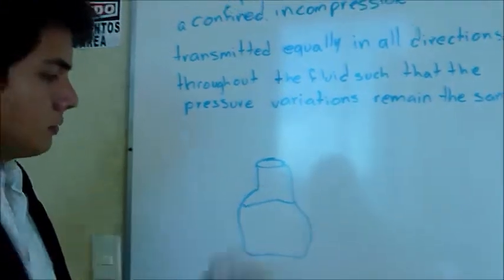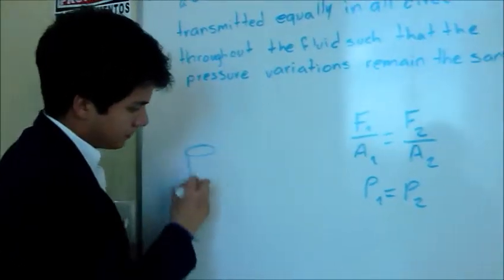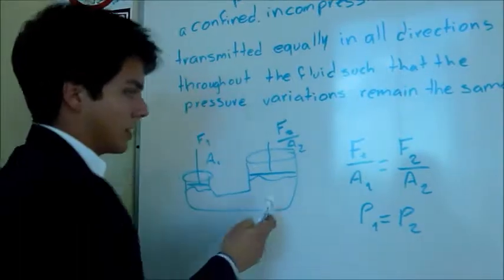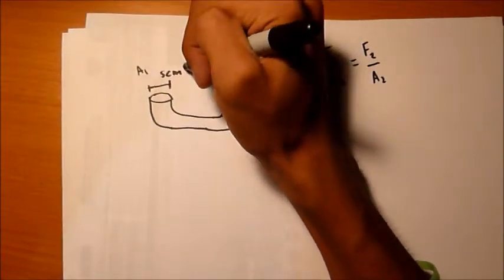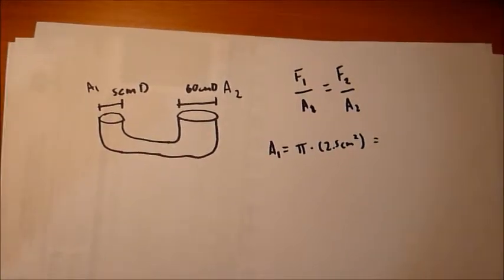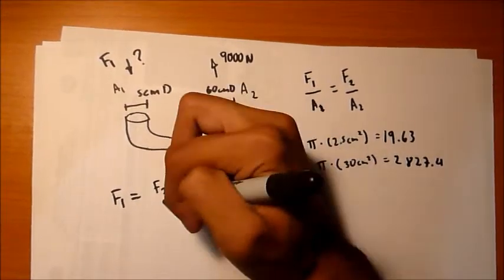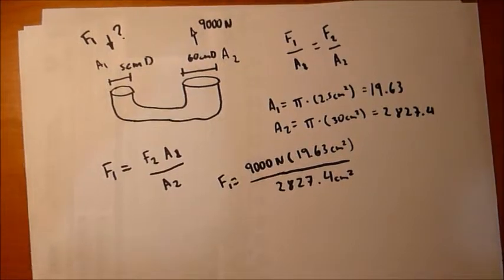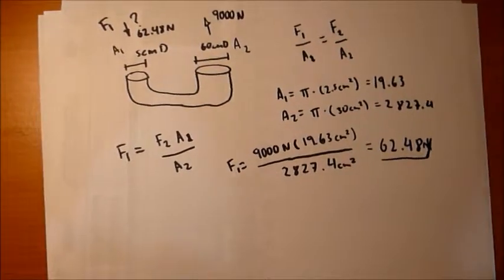Fluids: pascal law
explanation of the pascal law